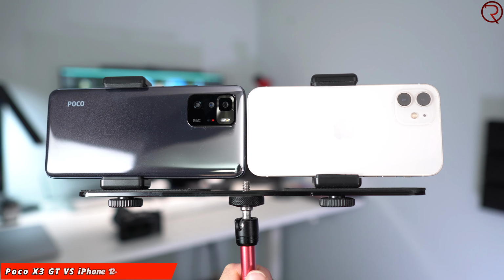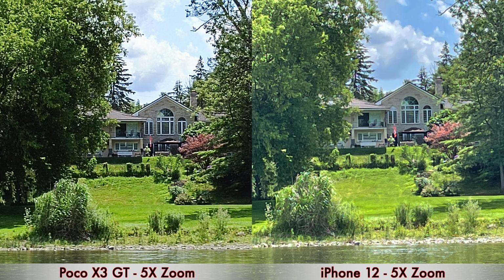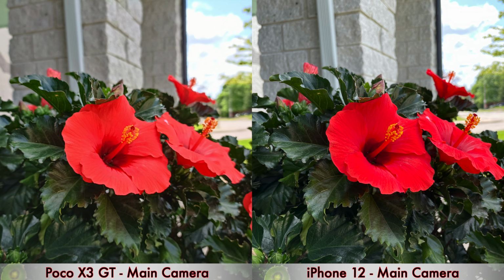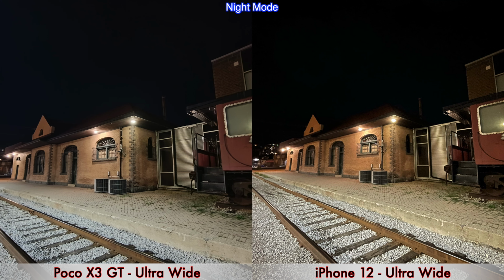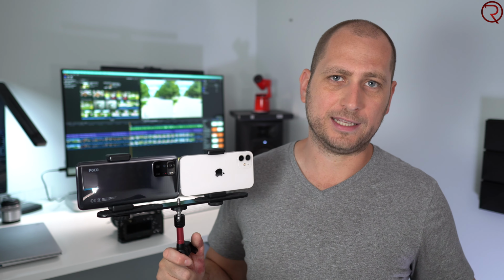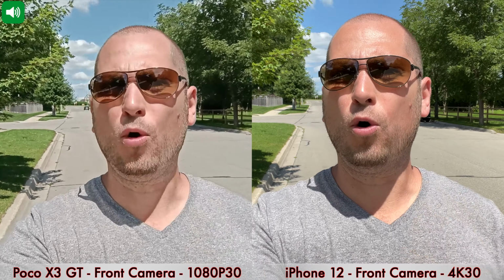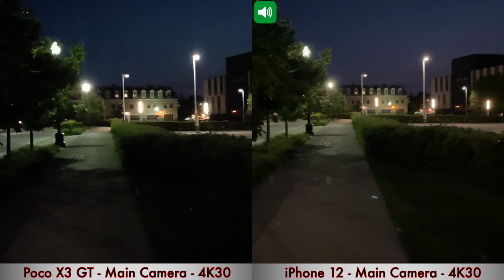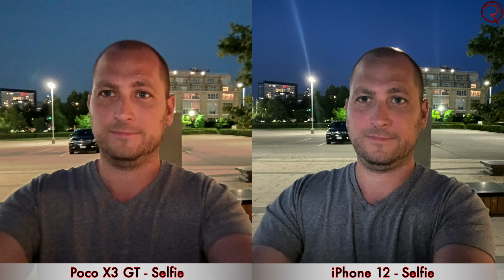POCO X3 GT VS iPhone 12 - Camera Comparison!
The Ultimate Camera Comparison between the POCO X3 GT and the iPhone 12!
Throughout this video I've included a variety of daytime and night time pictures and videos.